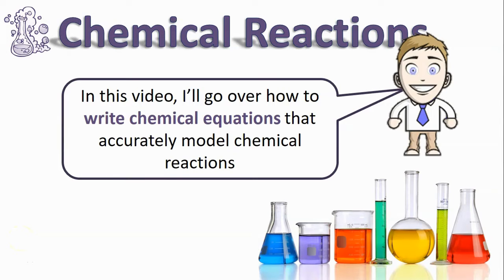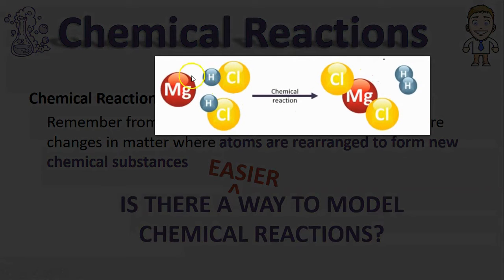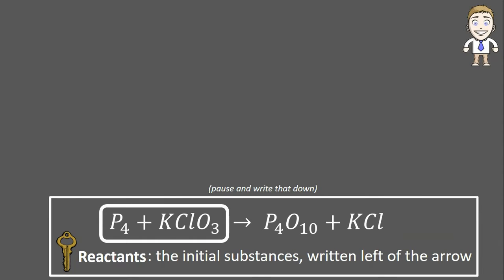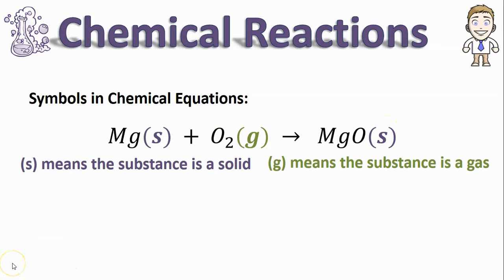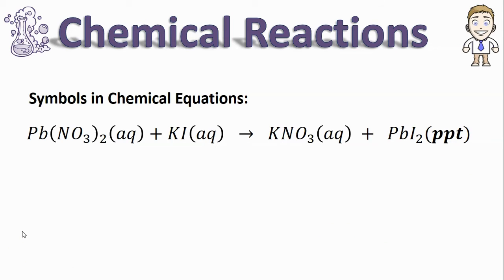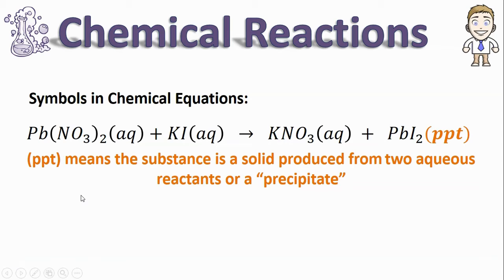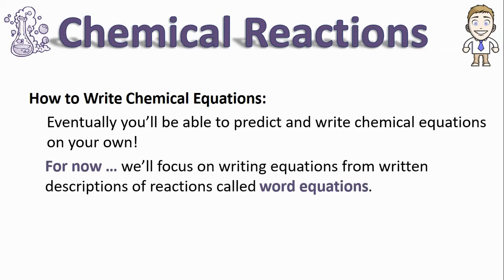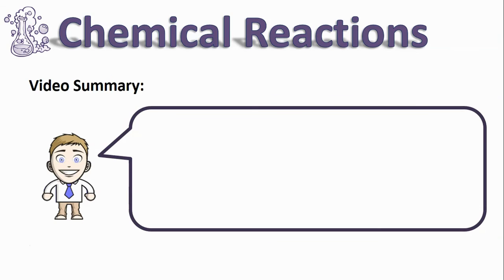6.2 - Writing Chemical Equations (w/o music)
Learn how to write chemical equations with some commonly used symbols such as (s), (l), (g), (aq), and (ppt).